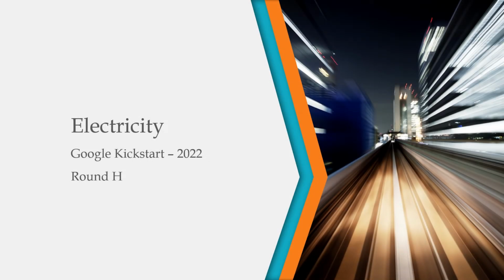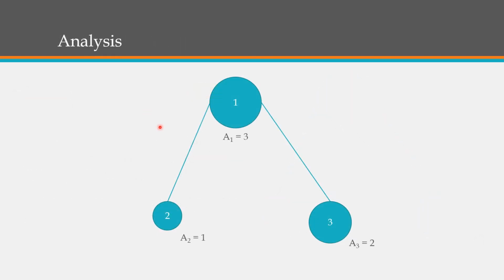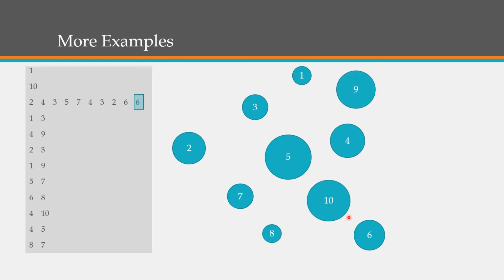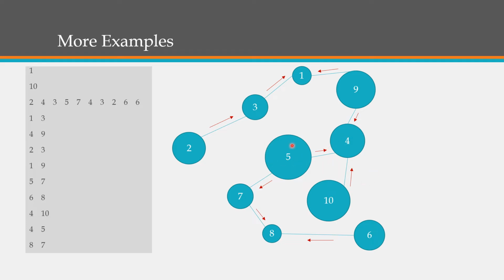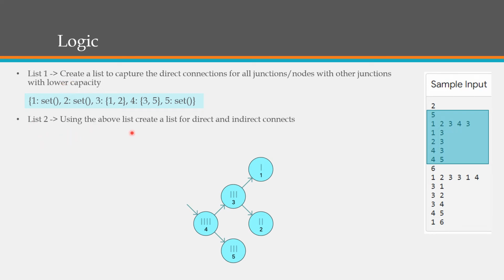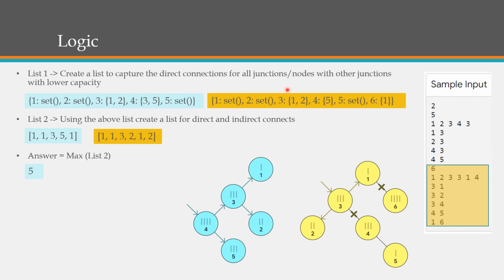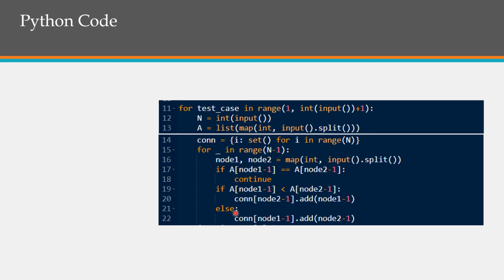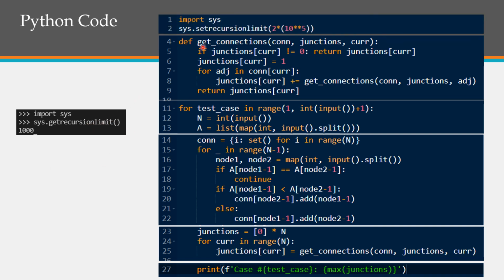Python solution: Google kickstart- 2022 Round H - Electricity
00:09 Problem Statement
01:58 Problem Analysis
03:34 Analysis for N = 10
06:59 Logic
11:08 Python code